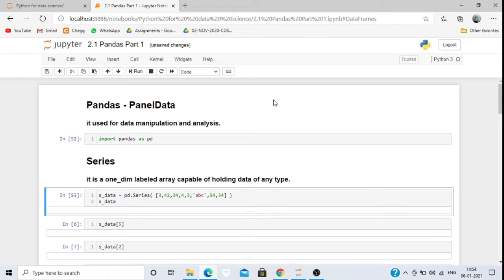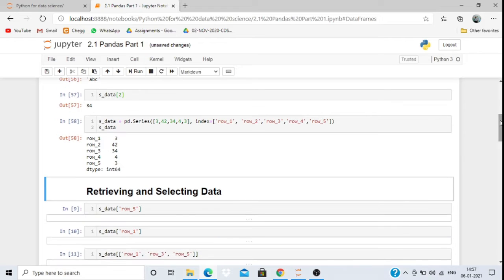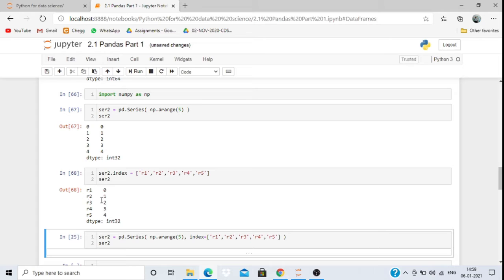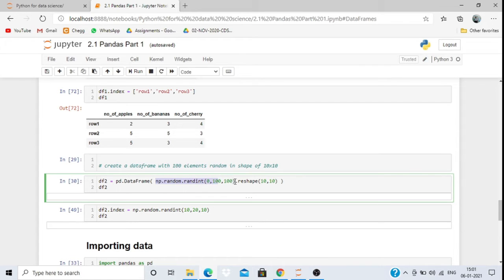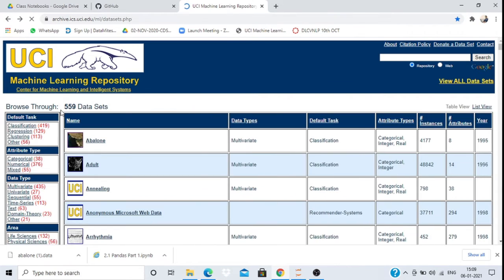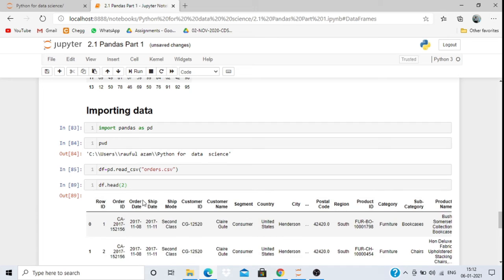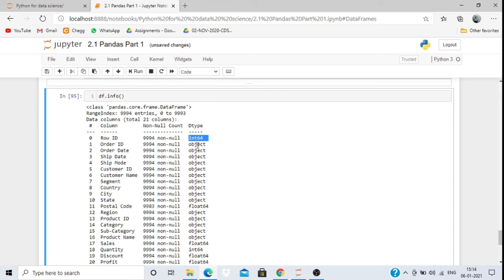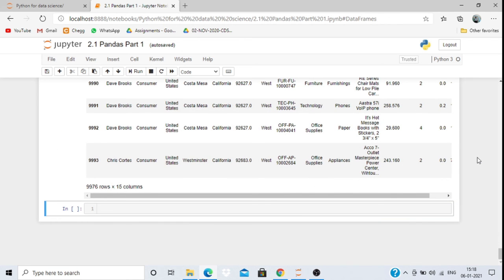Tutorial- 5 Pandas( Part 1) Library of Python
Welcome to RauSimple.
In this tutorial we are going to see Pandas  library of python.